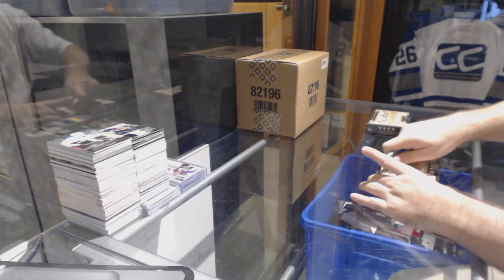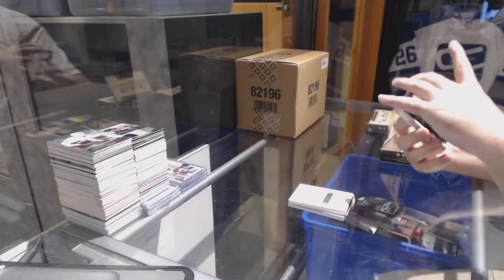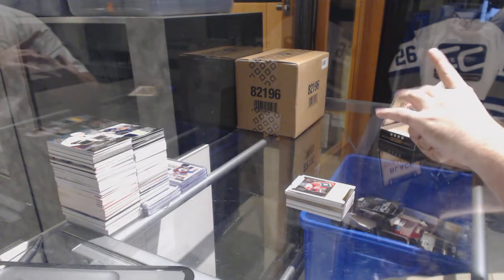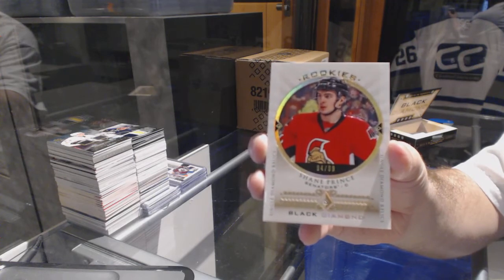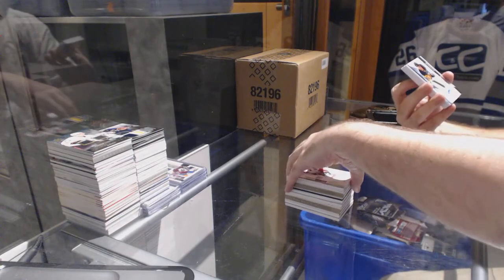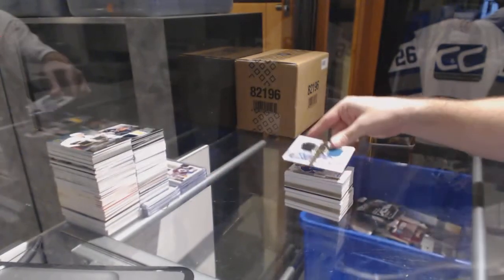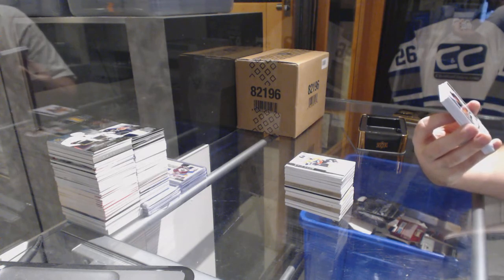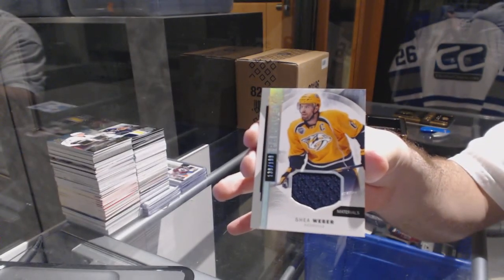15-16 UD Black Diamond & 15-16 UD Premier 4 Box Hockey Break - C&C GB #6549